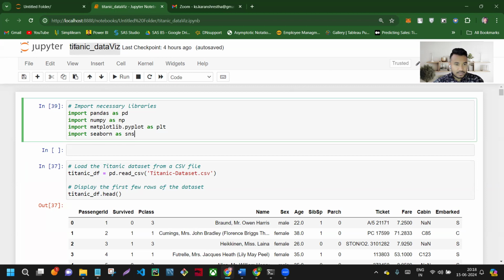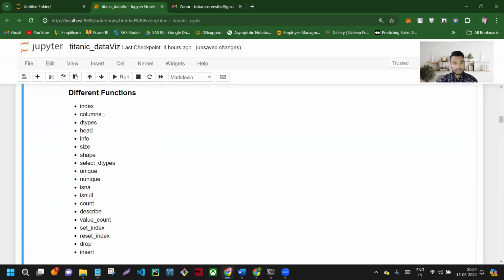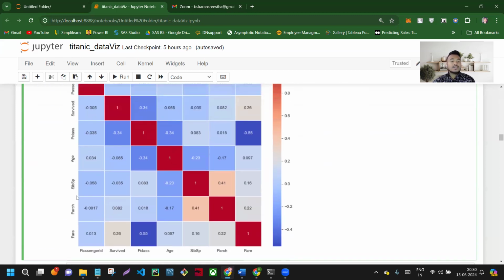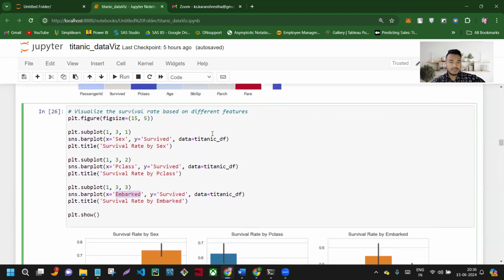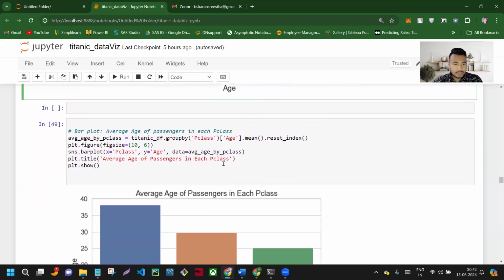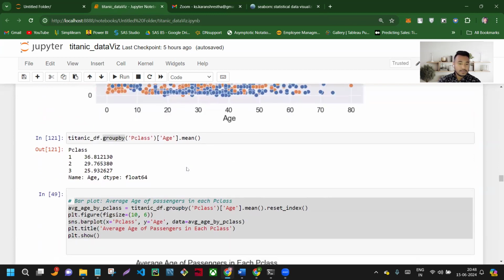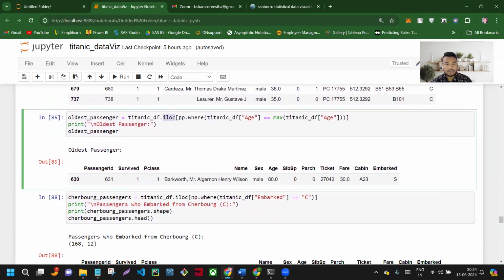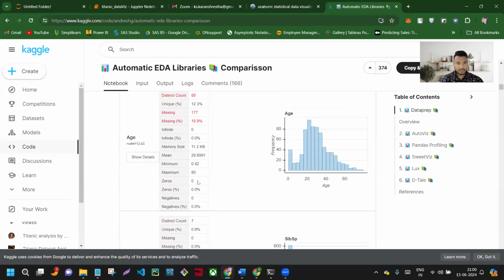DSCB-1 Recording_5(15.06.2024)Python Matplotlib, Seaborn Titanic dataset Visualization in detail.